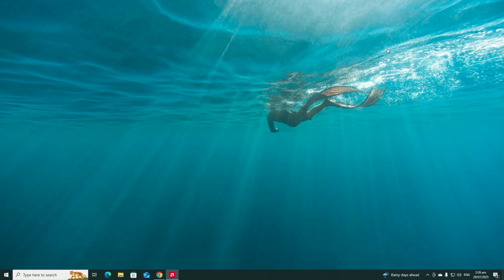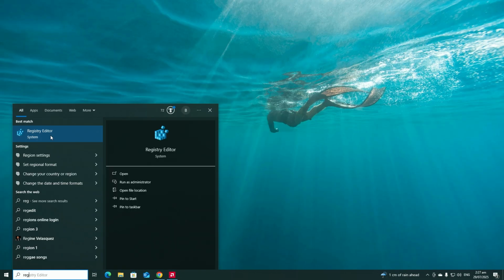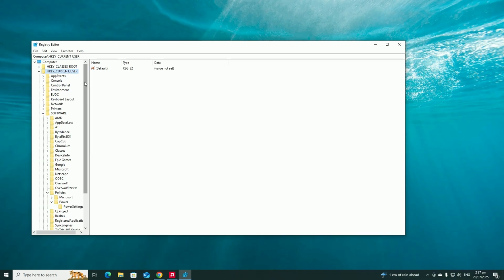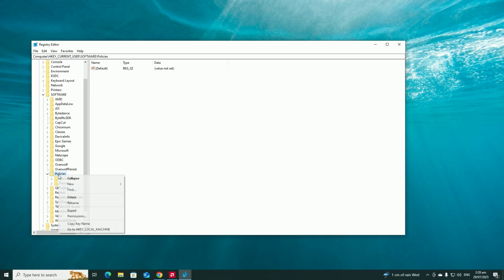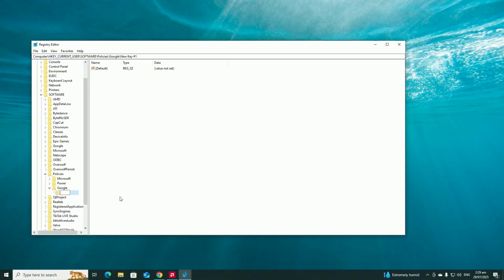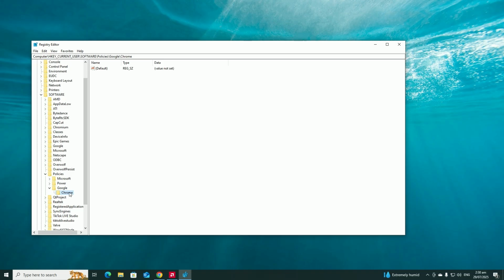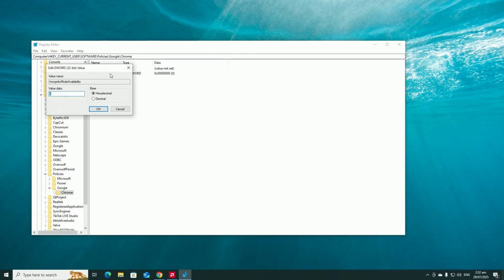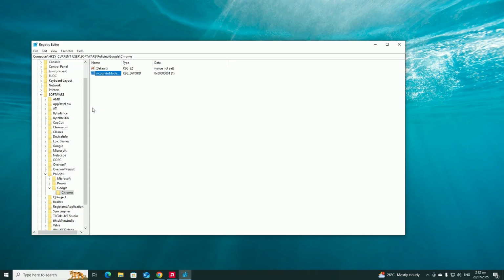How to Disable Incognito Mode in Google Chrome – Full Guide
You’ll learn how to disable incognito mode in Google Chrome step by step. This is how to restrict private browsing for better control and security.